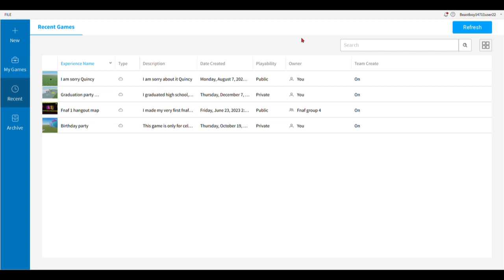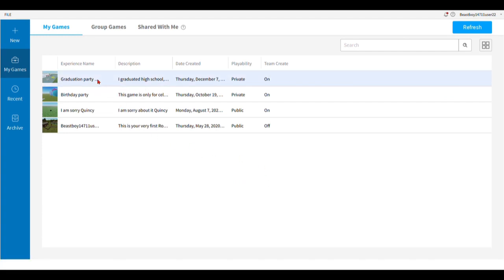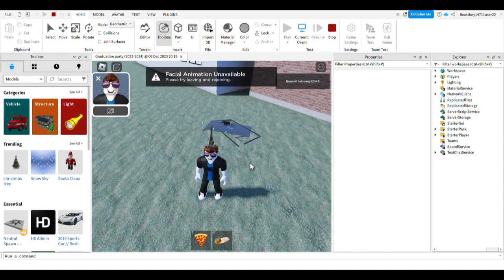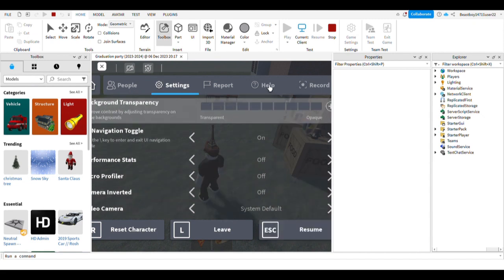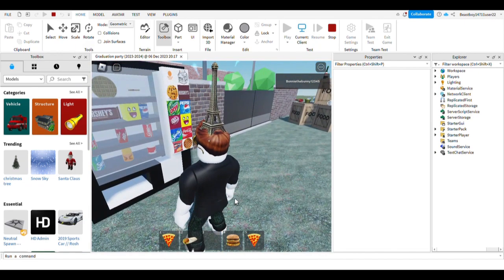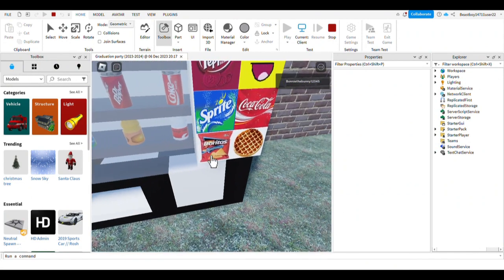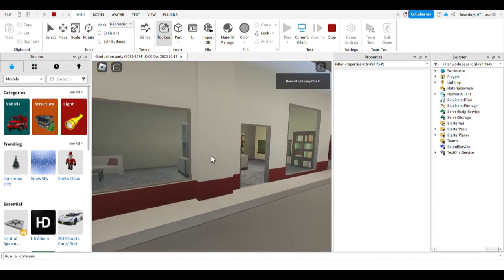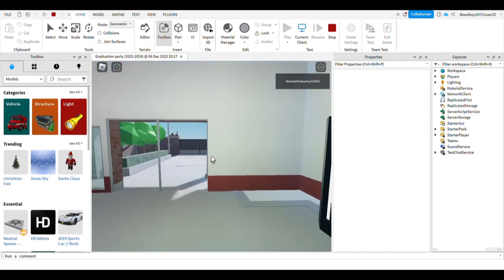I MADE ANOTHER ROBLOX GAME!!!